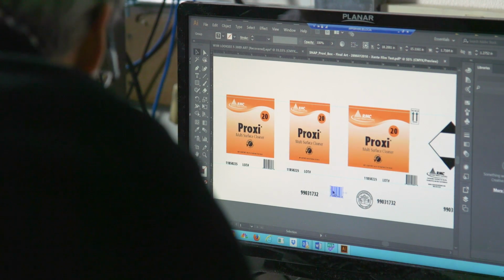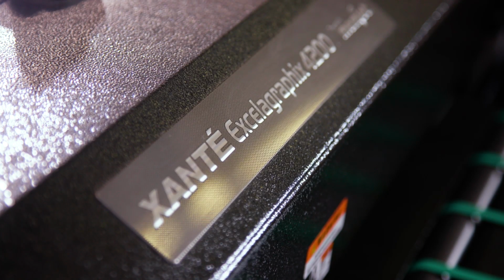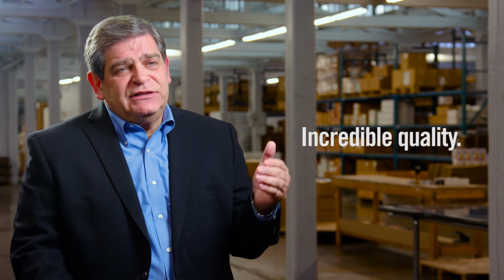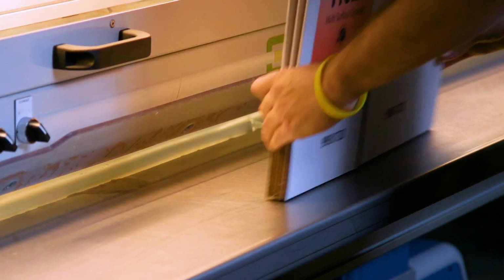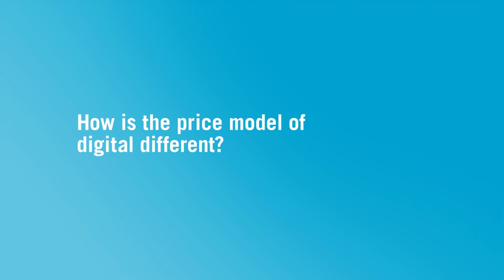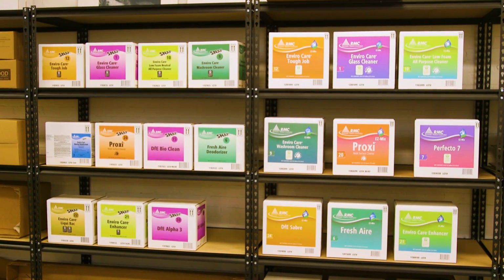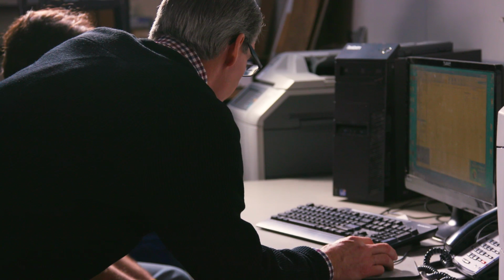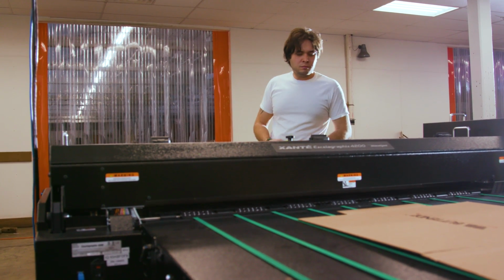Xante Excelagraphix 4800 Review - How to be successful.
Folks with Innovated Integrated Solutions talk about how the Excelagraphix 4800 has helped grow his business.

Skip ahead:
2:15 - Marketing the Excelagraphix 4800
6:24 - Steps to finding the right customer
10:00 - Approaching new customers
14:52 - Building a digital sales force
19:53 - How is the price model of digital different
23:14 - Integrating the Excelagraphix 4800 into your current workflow
29:21 - How customers are responding to digital printing